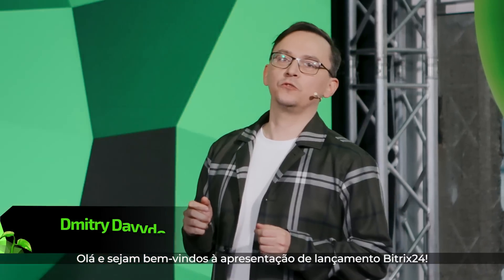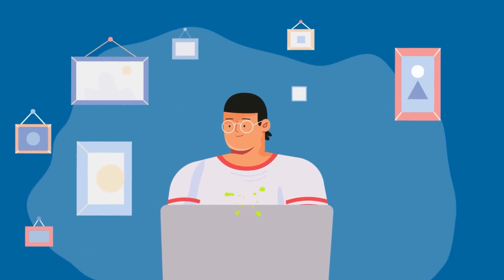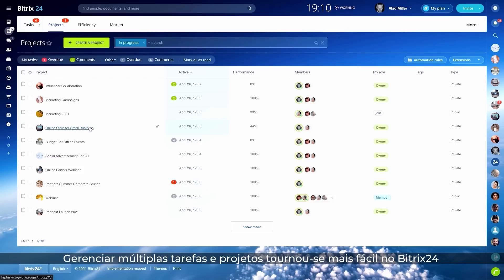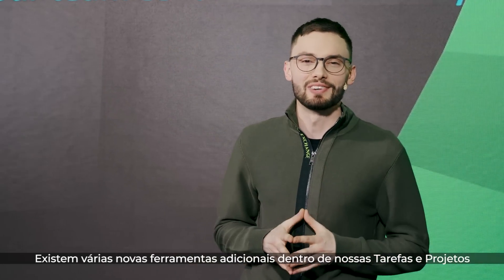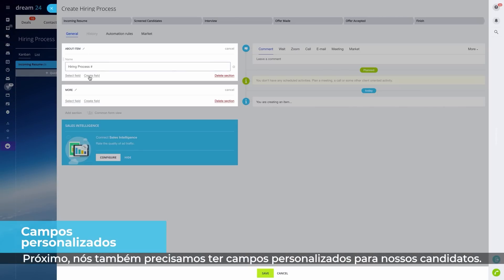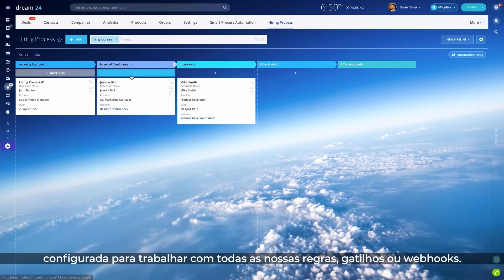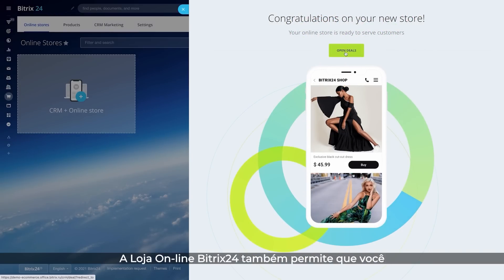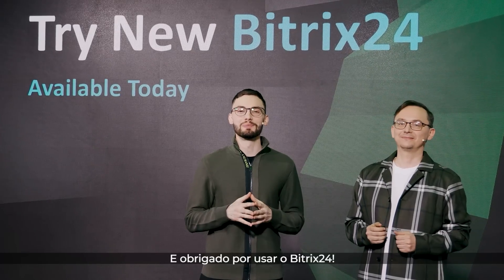Apresentação do Novo Bitrix24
Assista à Apresentação do Novo Bitrix24: Ainda mais Ferramentas para o Trabalho Remoto e Vendas, incluindo Pagamentos CRM, Processos Inteligentes, Documentos On-line e muito mais.

Já disponível para todas as contas Bitrix24!